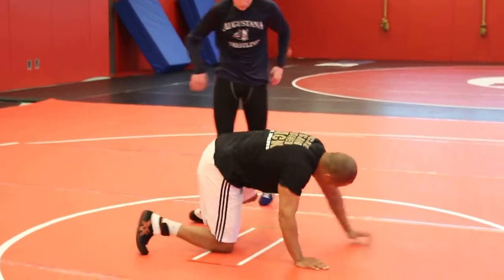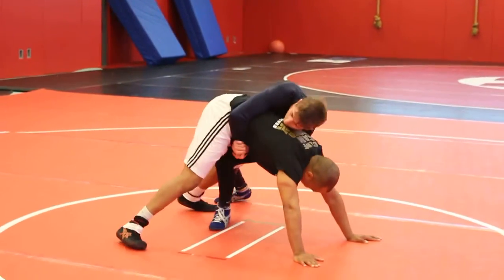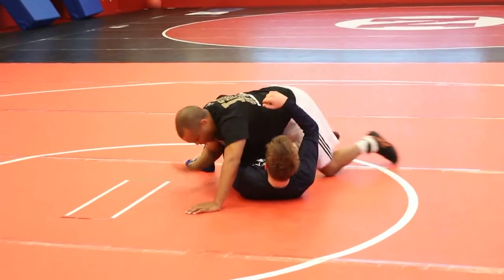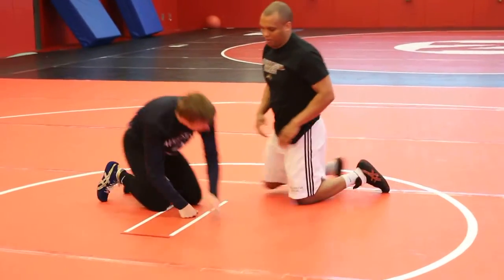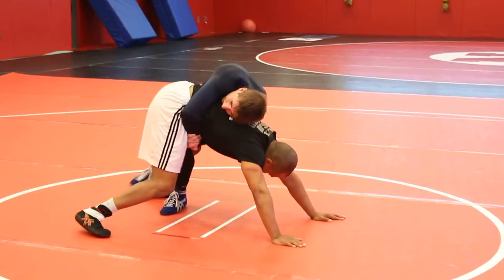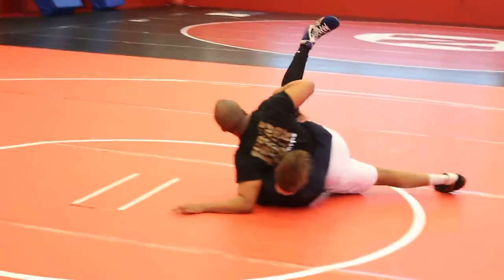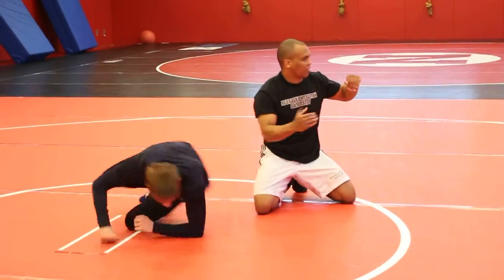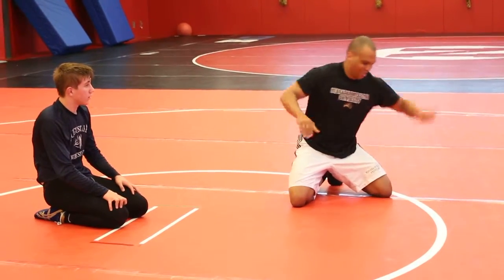Tripod defense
Brandon Bradley shows another defense when your opponent steps off to attempt a gut wrench. Attack the near leg and hop over.